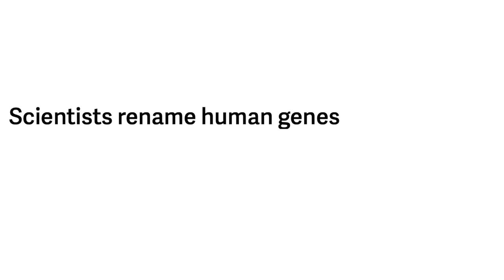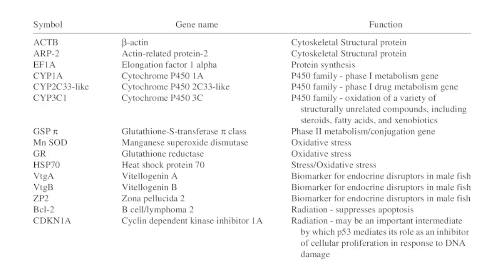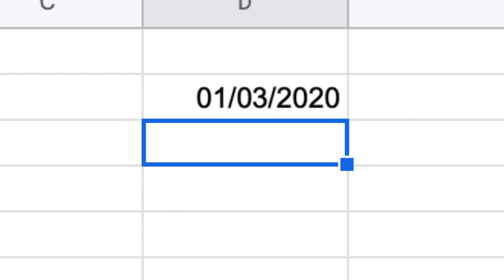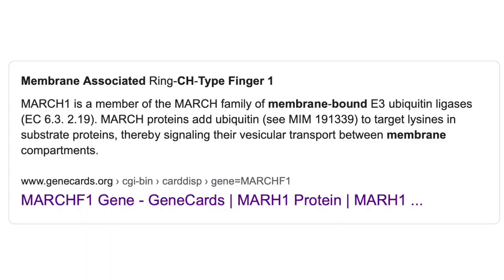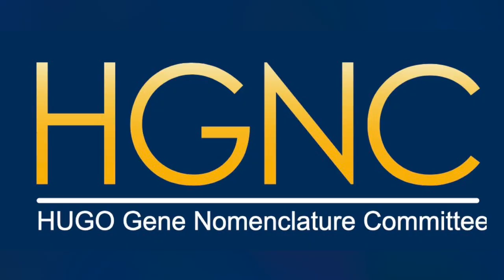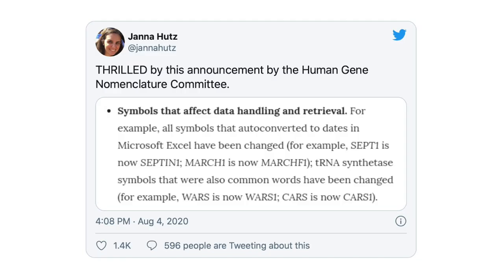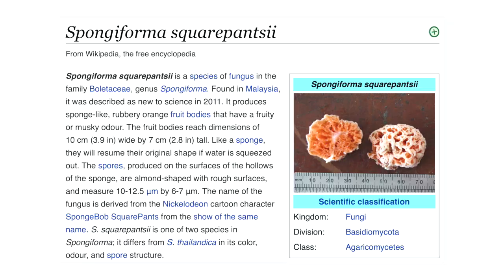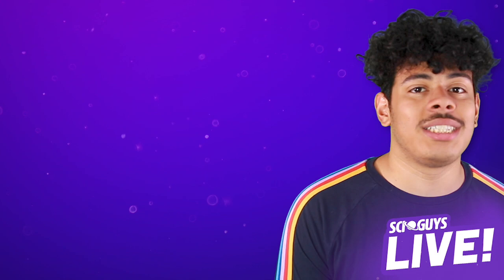Why Did Microsoft Change Human Genes? | Sci Guys Live! (Clip)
Microsoft Excel forced scientists to change the name of 37 human genes, due to the fact that the software thought they were dates! MARCH1 became the 1st of March, rather than the 'Membrane Associated Ring-CH-Type Finger 1 Gene'!

REFERENCES